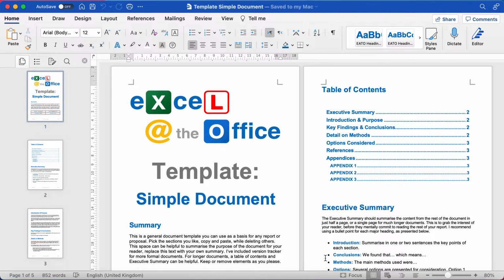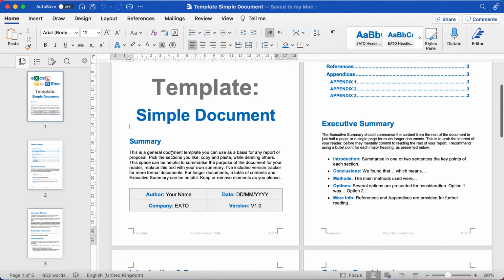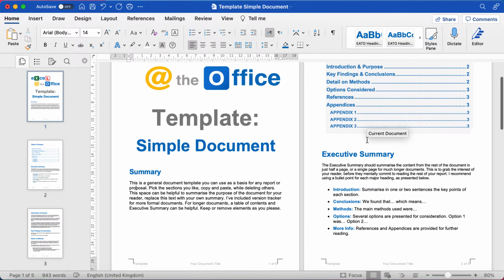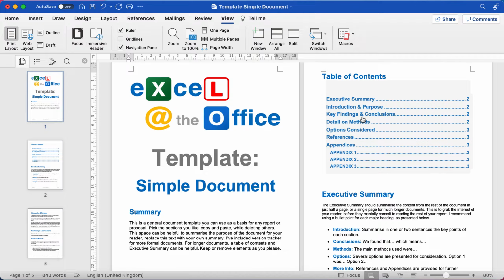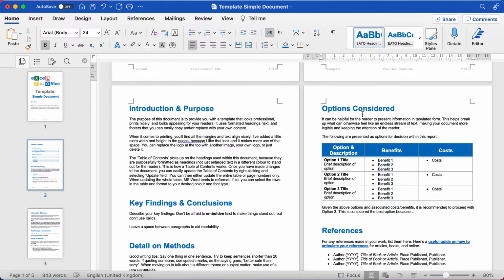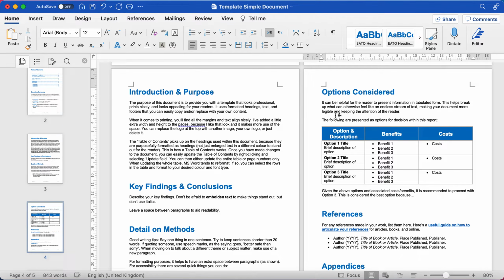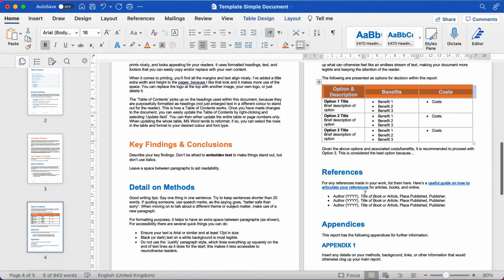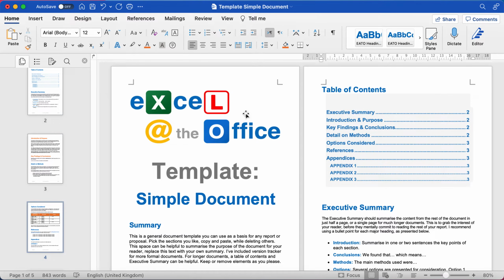MS Word: Simple Document Template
I created a simple MS Word document template in my recent blog. In this video, I give a quick run-through of the template and features.

I provide a minimalist design that you can easily adapt for a multitude of reporting needs. It includes a cover page, tables, bullet point lists, headings, paragraphs, table of contents, and plenty of tips along the way. Download the template for yourself here:

I aim to share my skills to help others 'excel' in business skills and using Microsoft Office 365.